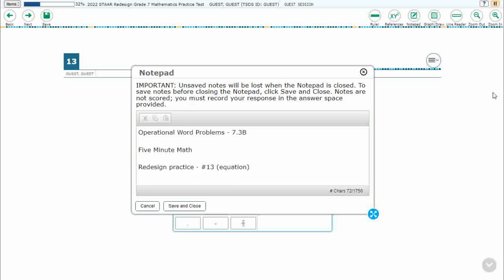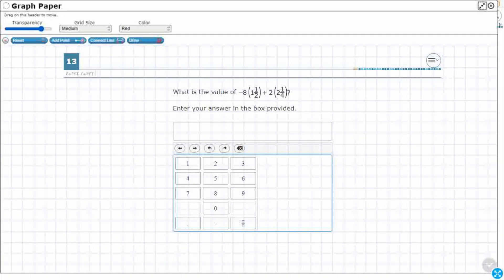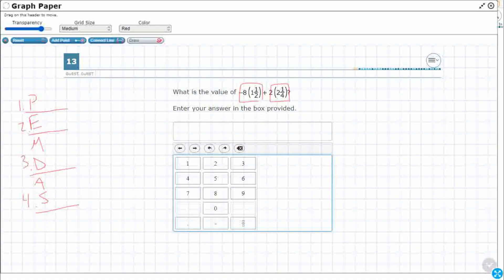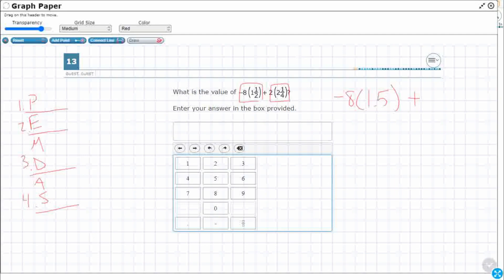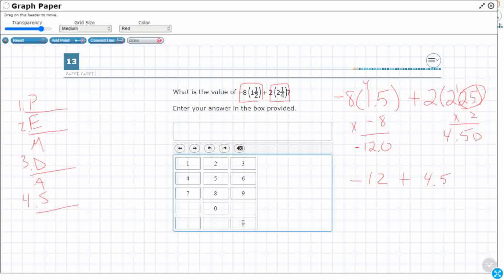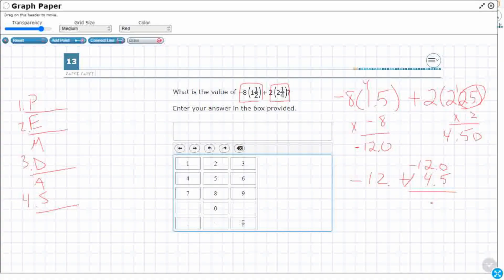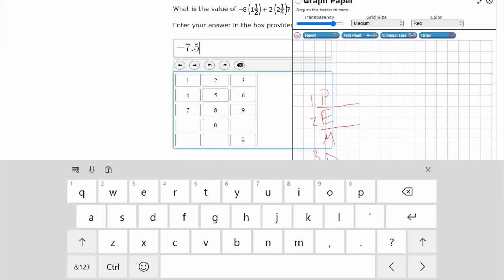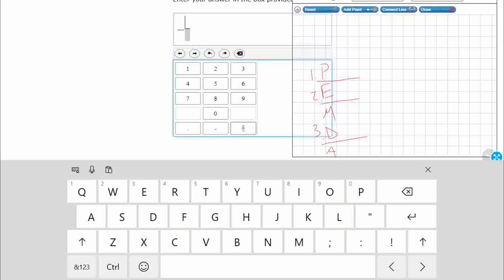7th Grade STAAR Practice Operational Word Problems (7.3B - #13)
Practice applying and extending previous understandings of operations to solve problems using addition, subtraction, multiplication, and division of rational numbers with a test item from the redesign practice STAAR test (#13 - 7.3B).